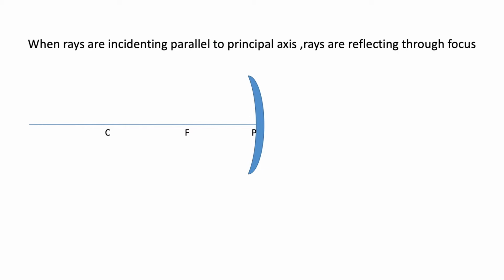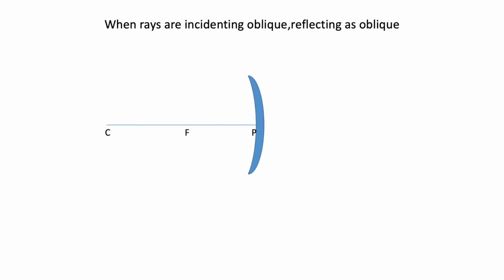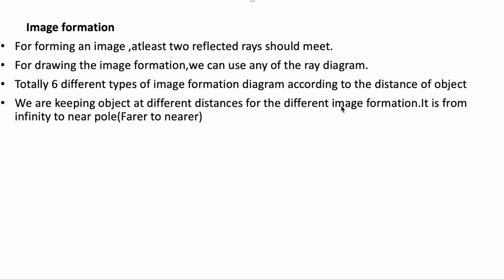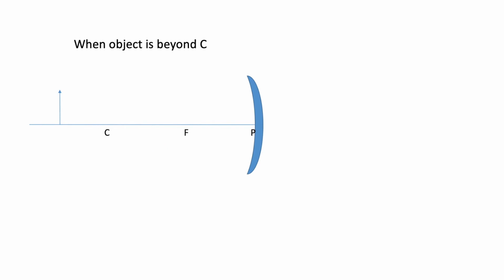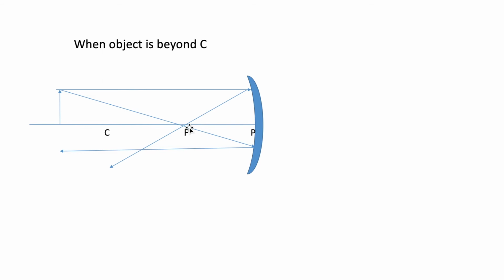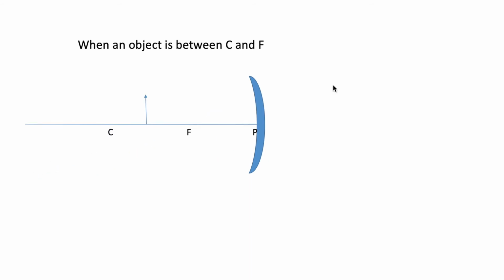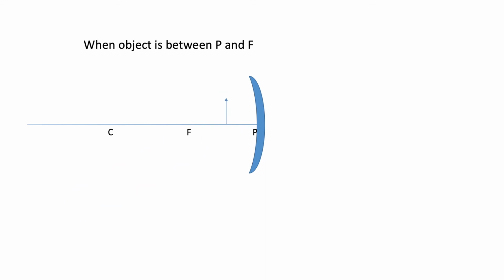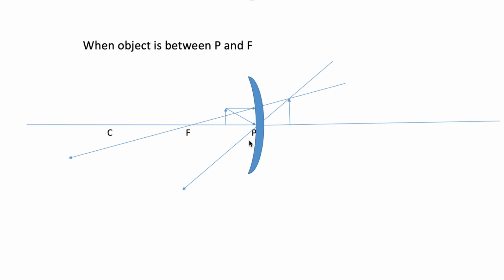Ray diagram and Image formation by Concave mirror| Light | Chapter 10 | Class 10 |Science | NCERT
It is explained in simple way and step by step, the ray diagrams  image formation and image properties for concave mirrors from Physics Chapter Light Reflection and refraction .